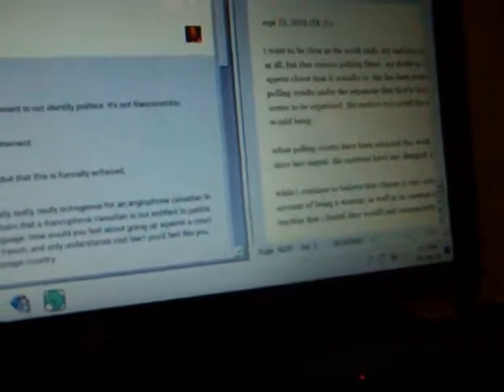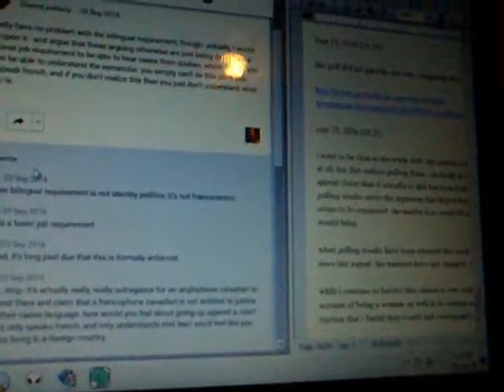23-09-2016: j reacts to push back on the requirement that supreme court judges be bilingual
i actually have no problem with the bilingual requirement, though. actually, i would insist upon it - and argue that those arguing otherwise are just being dense. it's a functional job requirement to be able to hear cases from quebec, which means you need to be able to understand the vernacular. you simply can't do this job if you don't speak french, and if you don't realize this then you just don't understand what the job is.

the bilingual requirement is not identity politics. it's not francocentric.

it's a basic job requirement.

and, it's long past due that this is formally enforced.

no, stop. it's actually really, really outrageous for an anglophone canadian to stand there and claim that a francophone canadian is not entitled to justice in their native language. how would you feel about going up against a court that only speaks french, and only understands civil law? you'd feel like you were living in a foreign country.

this is not a serious debate. and, it's kind of depressing that there are people that think that it is.